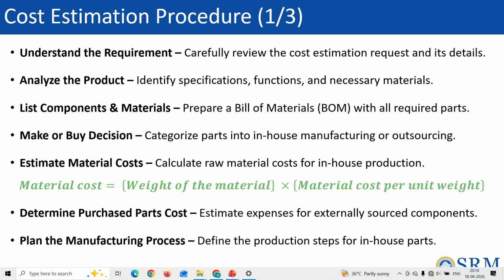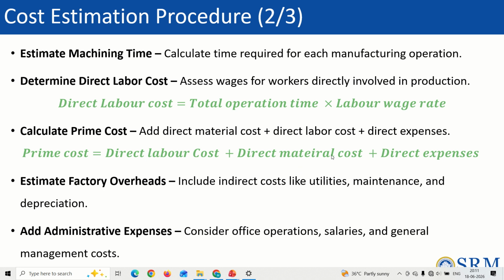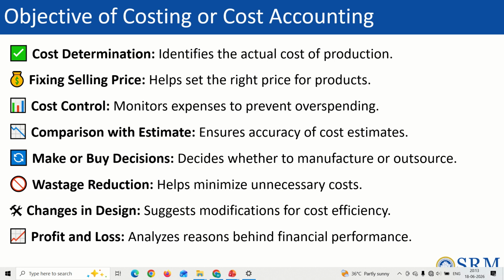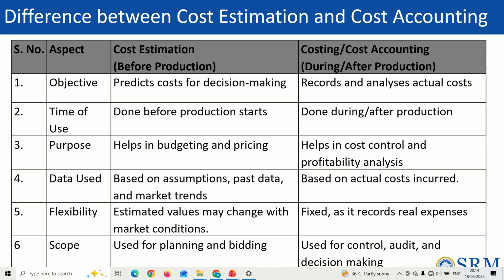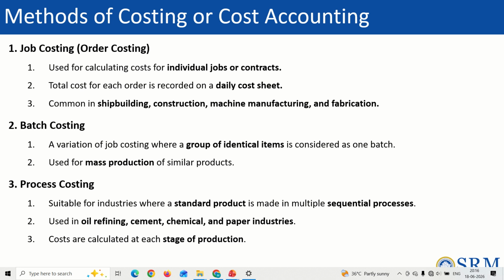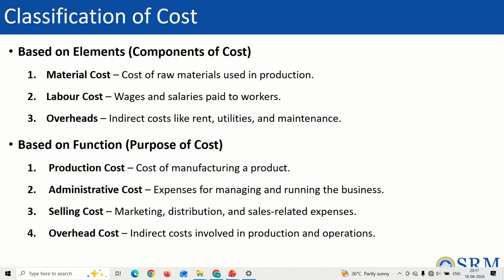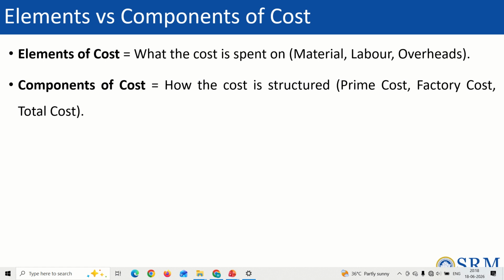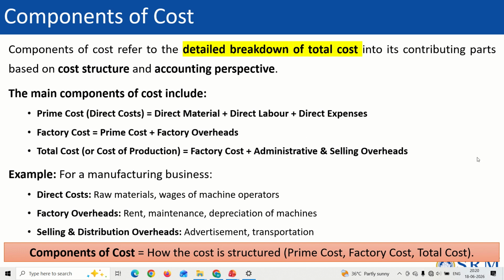Process Planning and Cost Estimation-Cost Estimation Procedure-Costing-Objectives and Classification